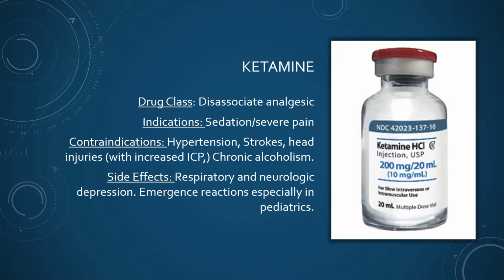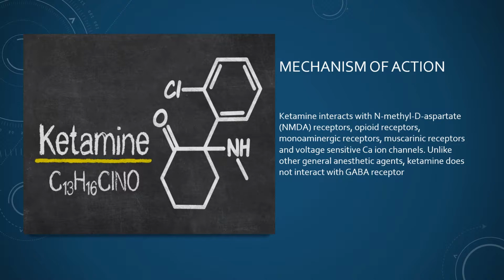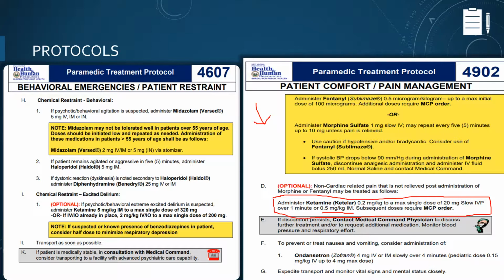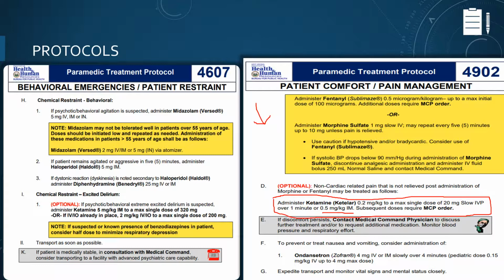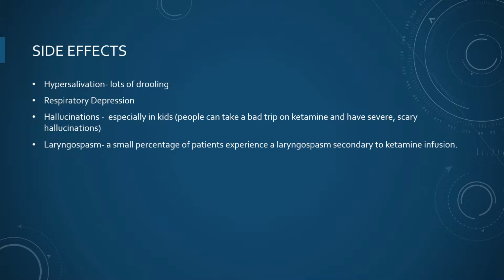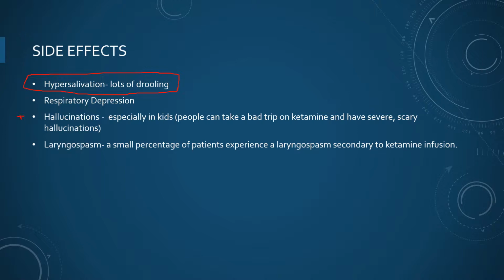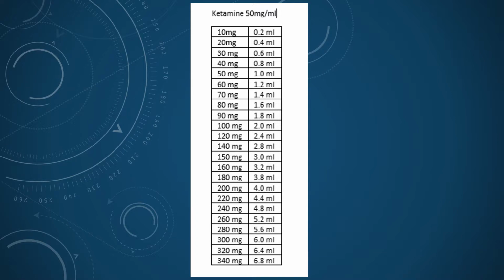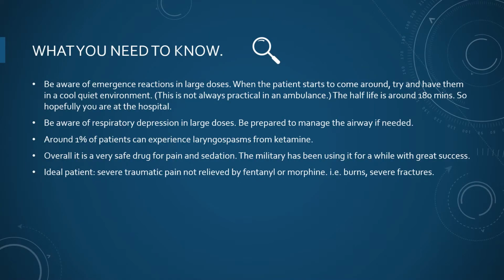Ketamine for WV providers.